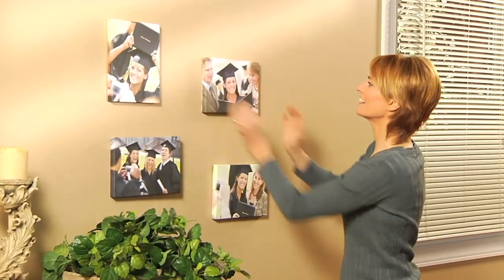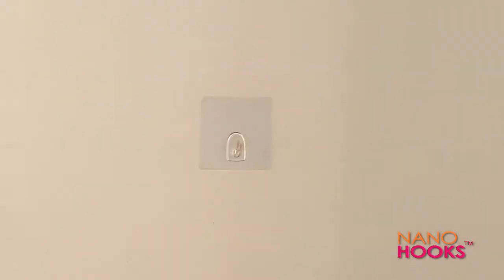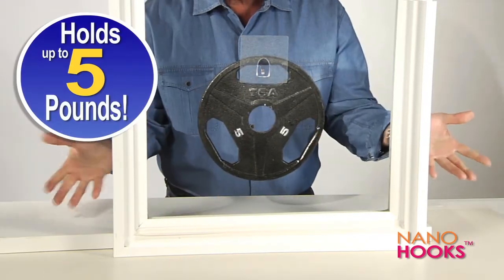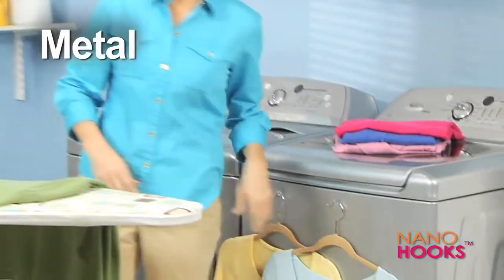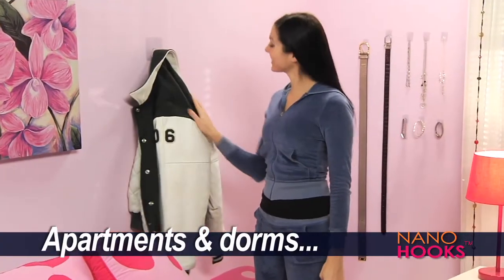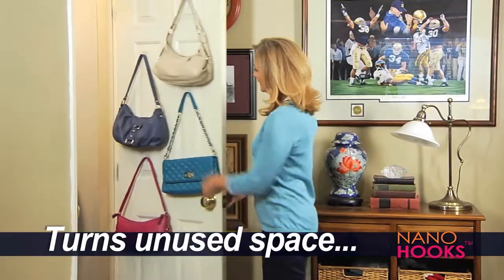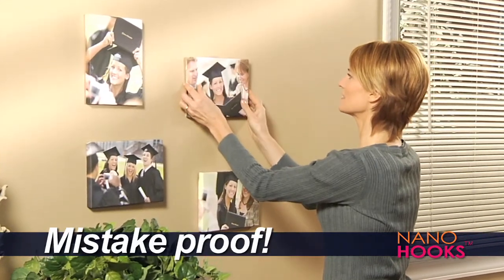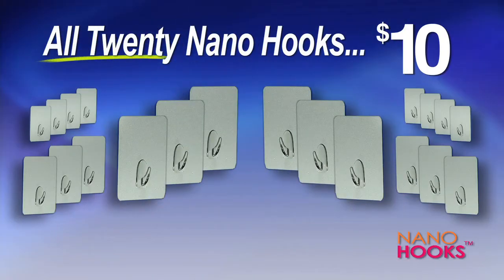Fred Vanore Nano Hooks Blue Moon Studios